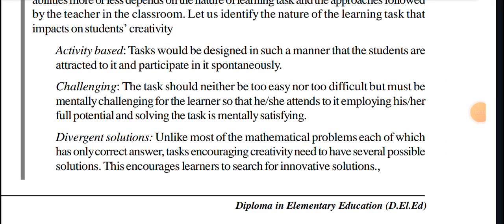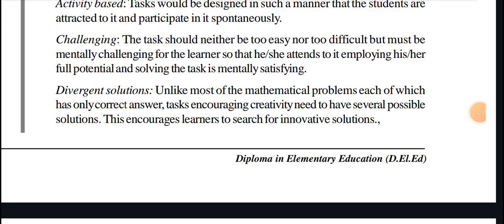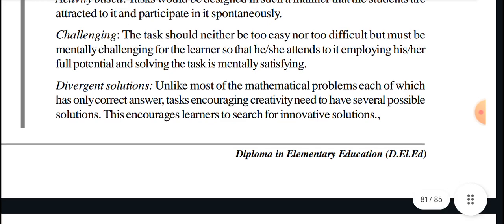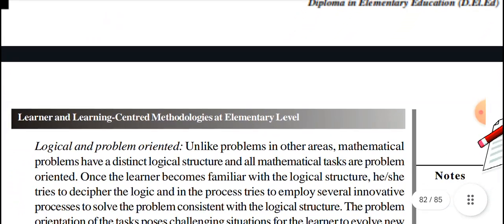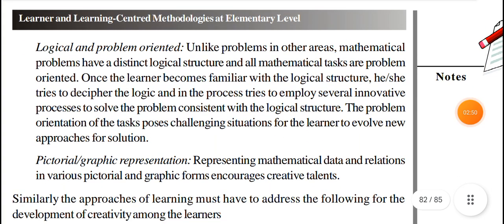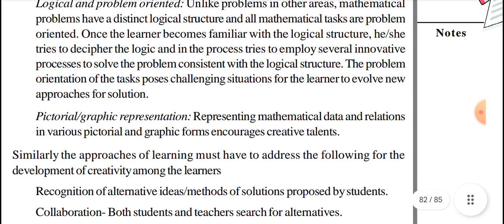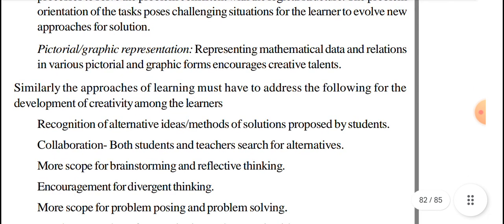Making mathematics learning more challenging and satisfying || Based on nios deled study material